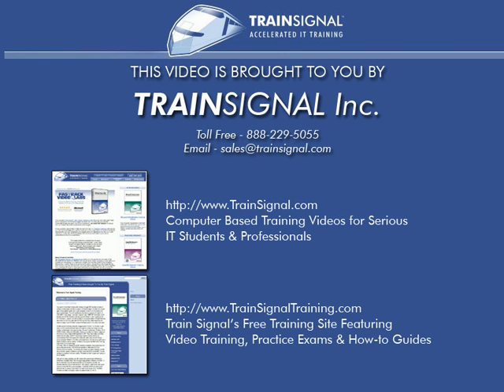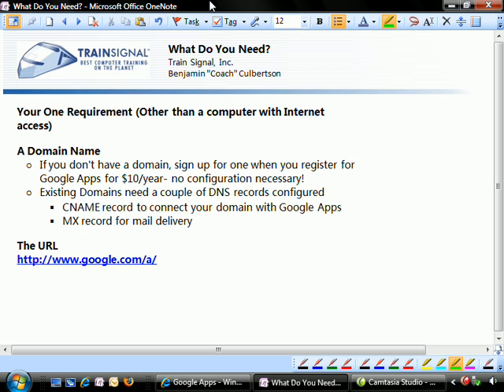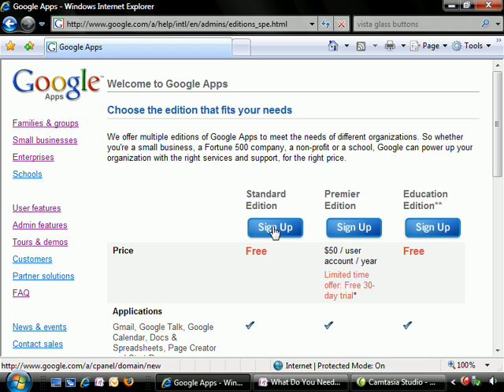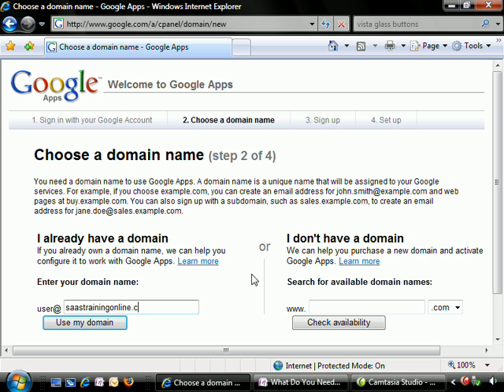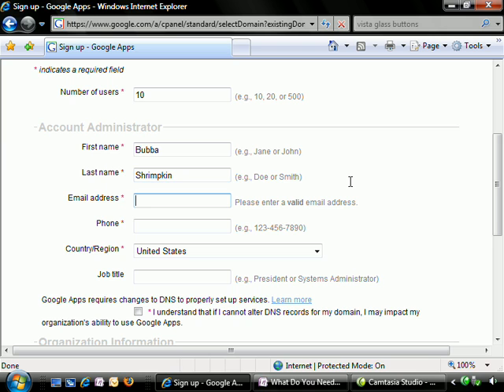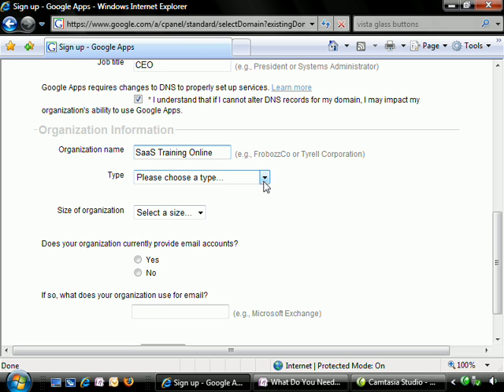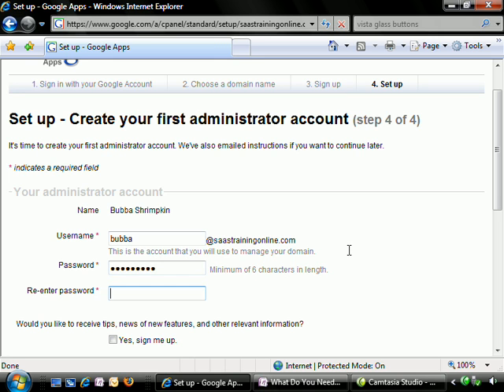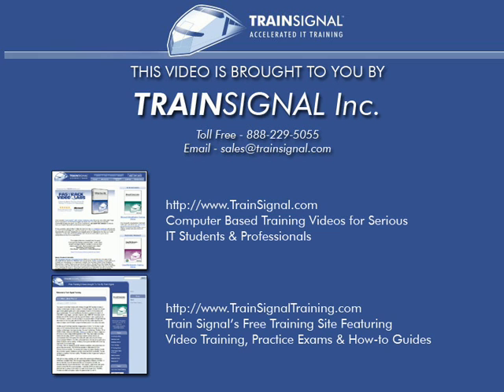How to Sign Up for a Google Apps Account